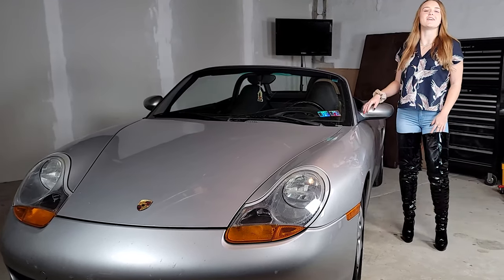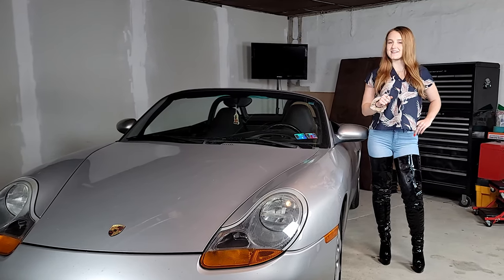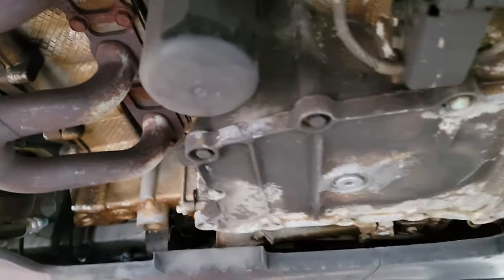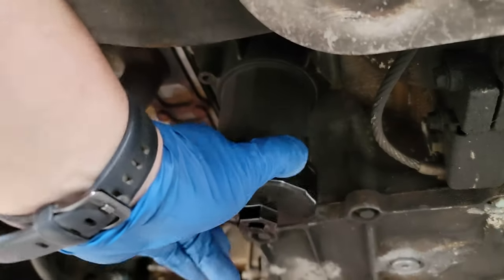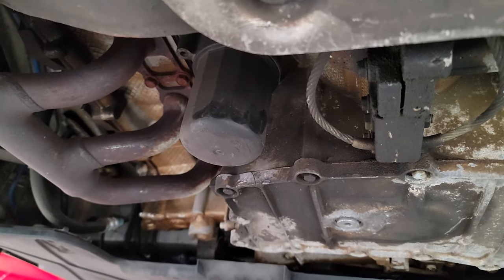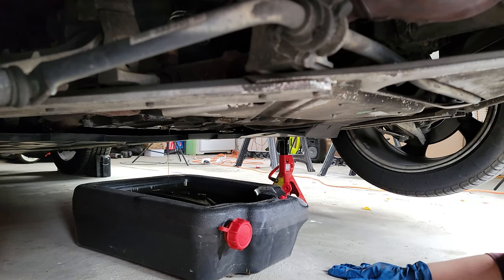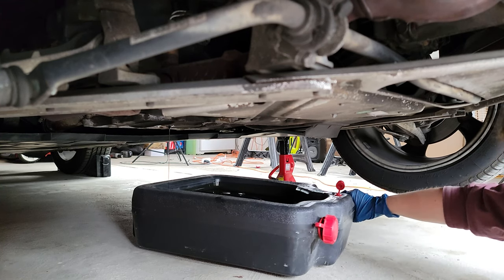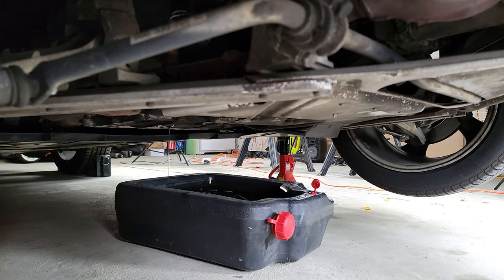How to do an oil change on Leviticus Fashion Boot Model's Porsche Boxster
Parts Used
OIl Plug Crush washer
Filter wrench
OIl change stickers

Amazon Storefront: Project Recommendations

Channel Models:
Madi